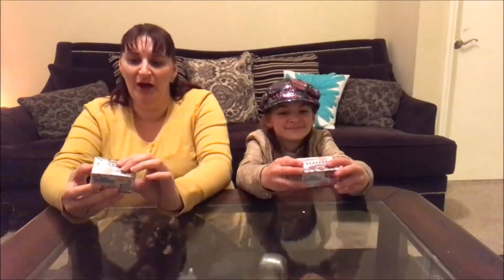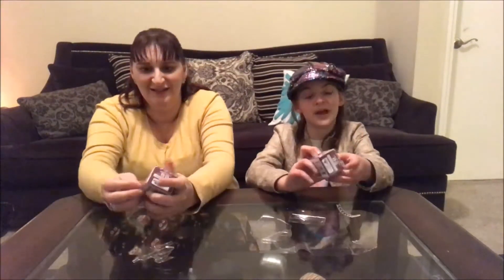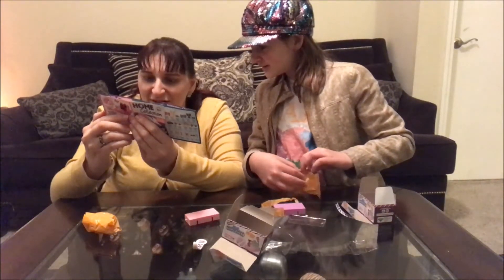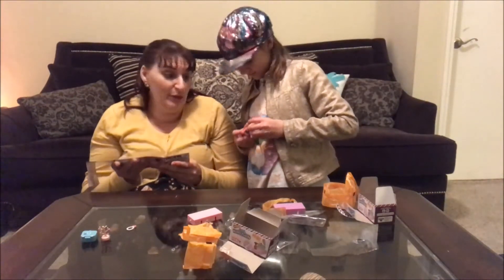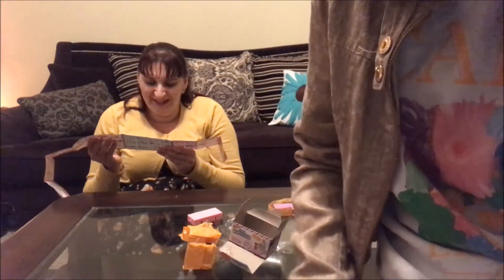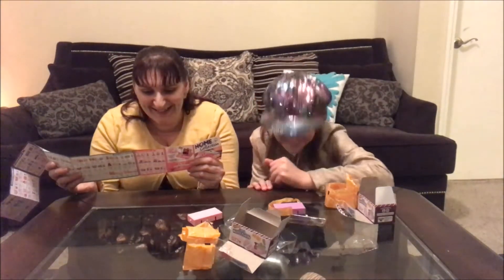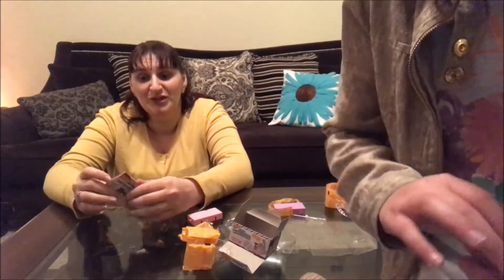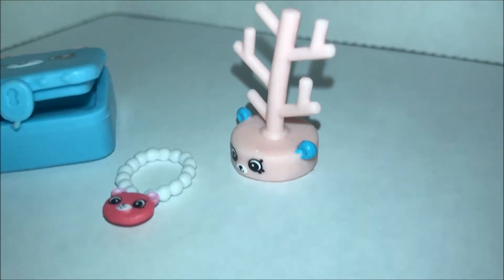Shopkins Happy Places | Mystery Packs | Surprise Delivery Season 2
Shopkins Happy Places | Mystery Packs | Surprise Delivery

Happy Places Shopkins S2 Surprise Delivery CDU

Season 2 is full of more fun furniture and accessories to make your place even happier!

Open up the cute little parcel box and see what's been delivered!
Each 3 pack has 3 Petkins inside plus one tile!
New Lil Shoppies to meet, each with a certain theme.
There are new Decorator packs to create more Happy Places! Landscape a garden, play some games in the games room and clean up in the laundry. There are 1000s of ways to decorate and play!
New play sets to explore. Come and visit the Happy Studio. the coolest pad around that attached to the side of your Happy House.
Have a pool party at your very own happy pool play set. With heaps of accessories, it's the happiest way to cool off!
WHAT'S INSIDE

2 Small Petkins
1 x Mini Petkins
1 x Tile
1 x Collectors Guide
SRP $2.99

Do you like to go to Build A Bear? So do we!! Check out some of our Build-A-Bear videos:

Disneyland is one of our favorite places to go! We love to post videos from our trips to Disneyland and Disney’s California Adventure parks!

We are a mom and daughter who love to talk about all things Disney and Disneyland! We also love to talk about toys and cosplay. Some of our favorite things are: anything Disney, Star Wars, Shopkins, Doctor Who, Ghostbusters, My Little Pony, Legos, Build a Bear, Pokemon, Moose, Funko, and Tsum Tsum. Our videos are lively, funny, and a little bit crazy!

Songs in Video:
"Pump It" by Tyler Twombly